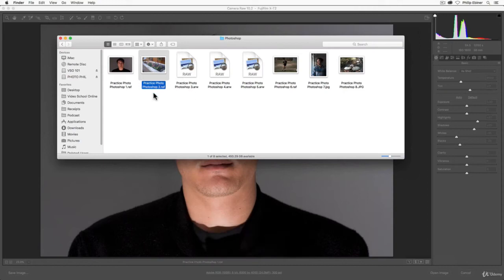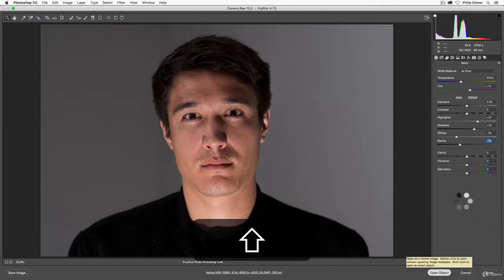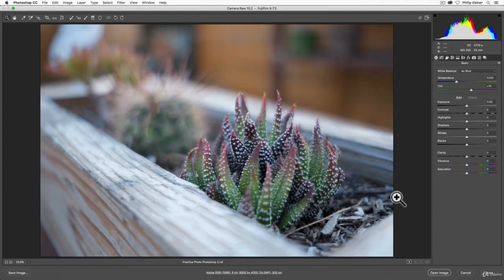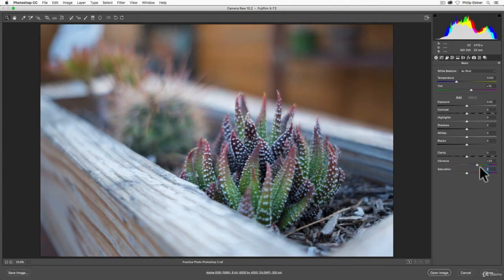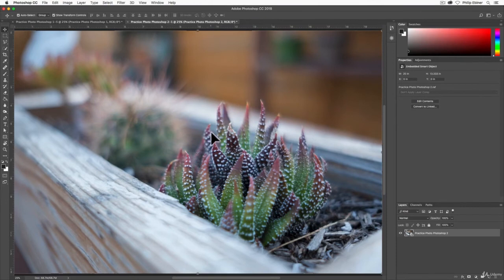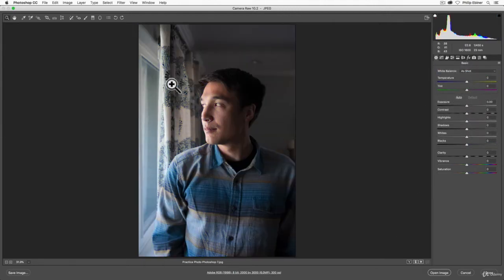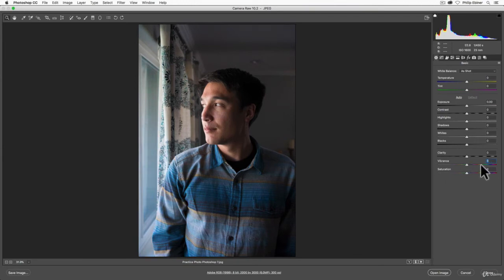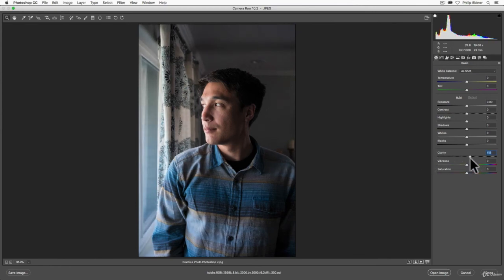26.8 Color & Saturation Adjustments